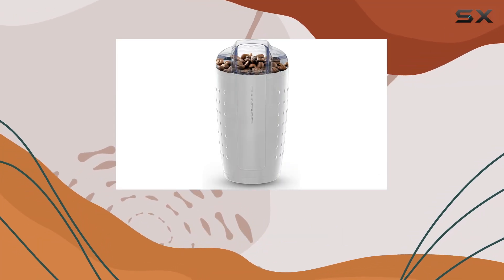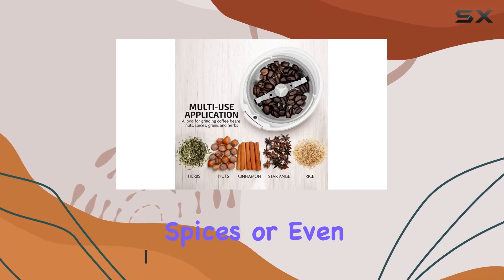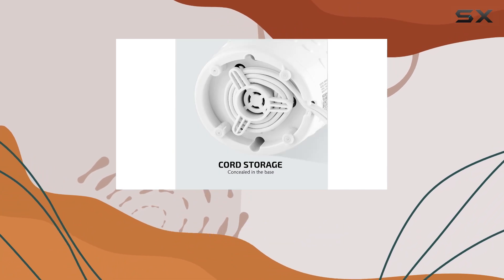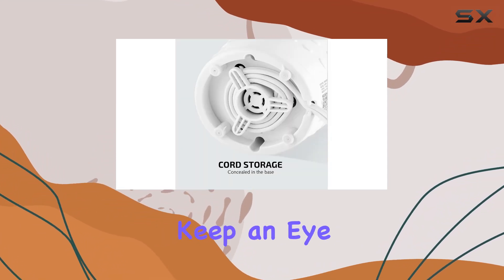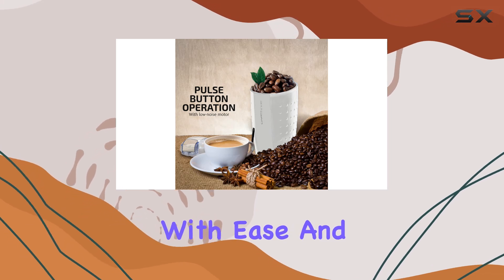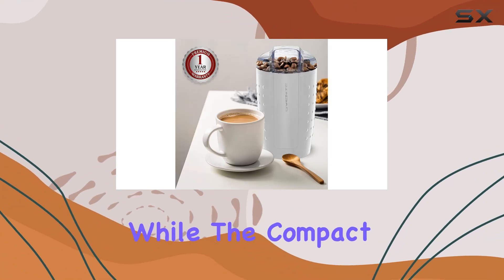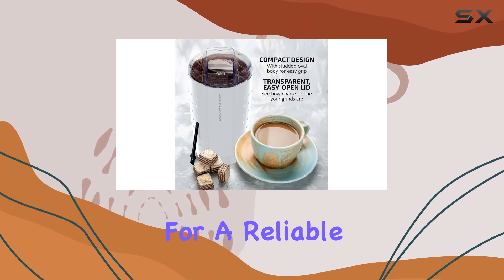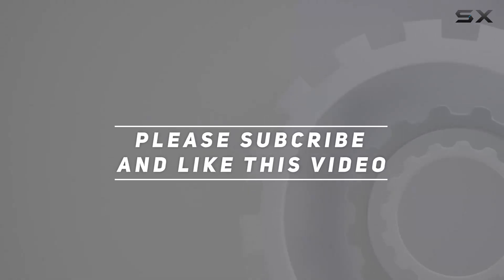OVENTE Electric Coffee Grinder - Small Portable & Compact Grinding Mill with Stainless Blade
0:00 Intro
0:06 Review

Things that we mentioned in this video:
OVENTE Electric Coffee Grinder : B0118FH5EY